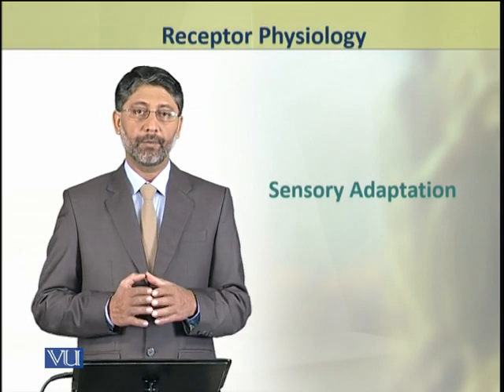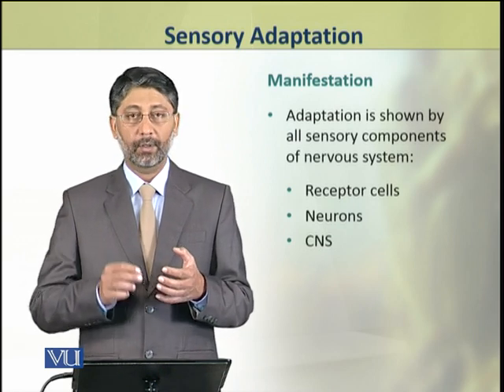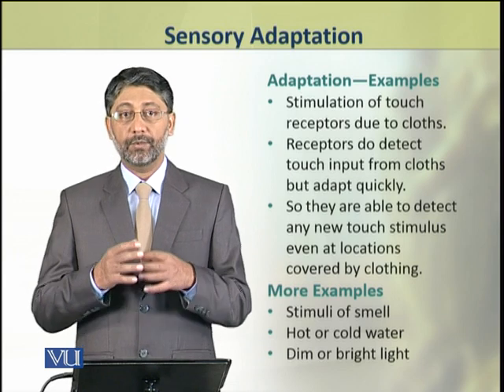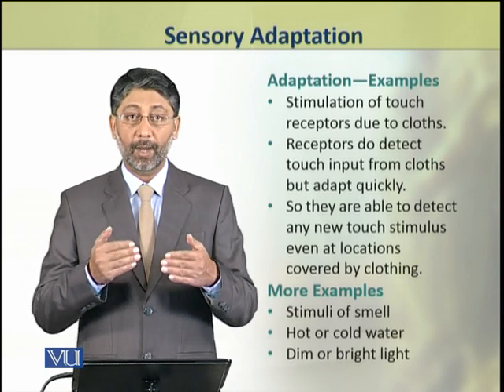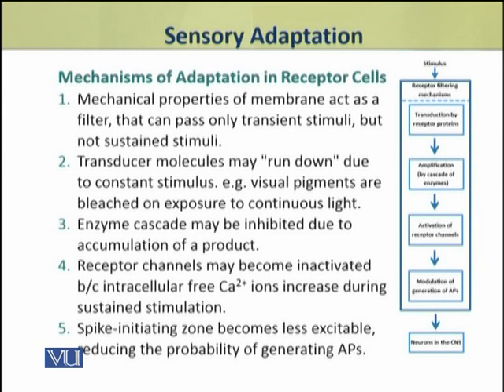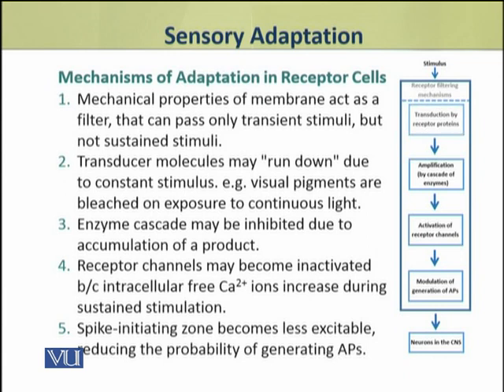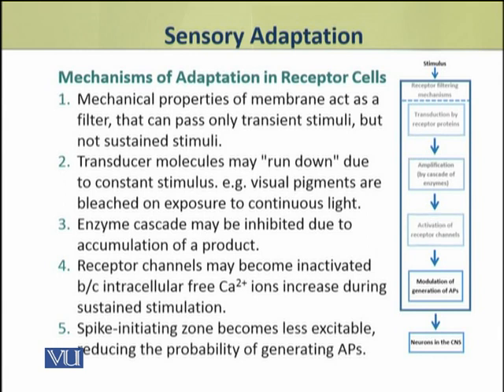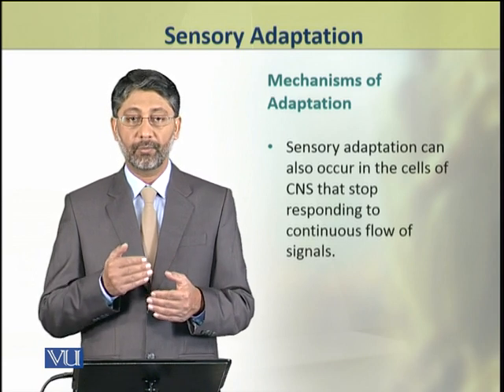Sensory Adaptation | Animal Physiology and Behavior (Theory) | ZOO502T_Topic049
Topic049: Sensory Adaptation,
By Dr. Ateeq ul Jaleel